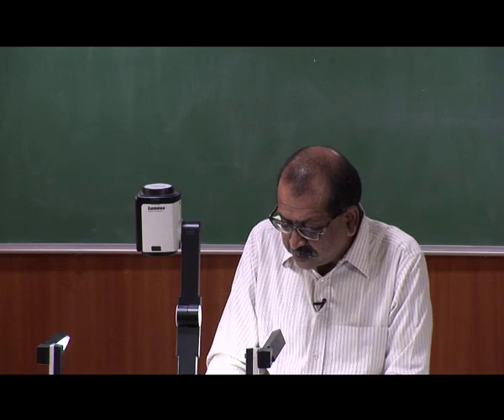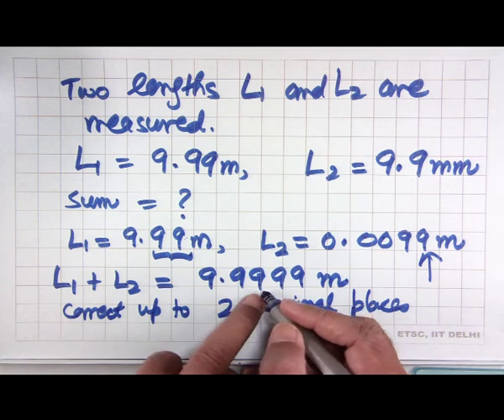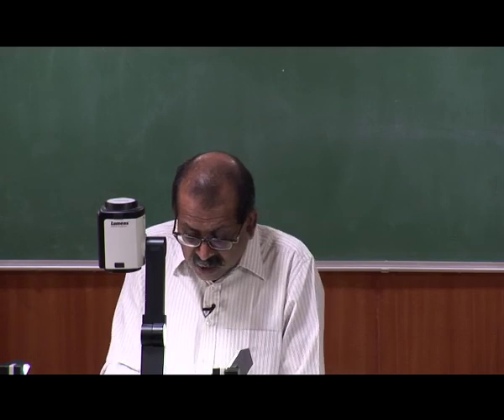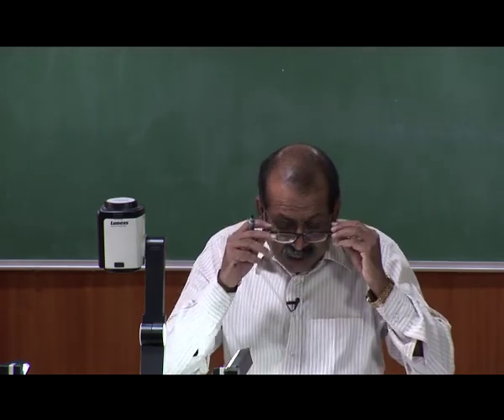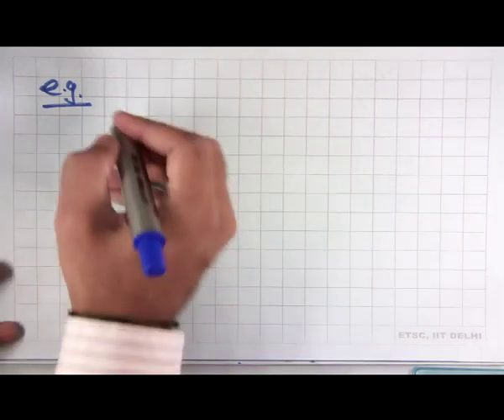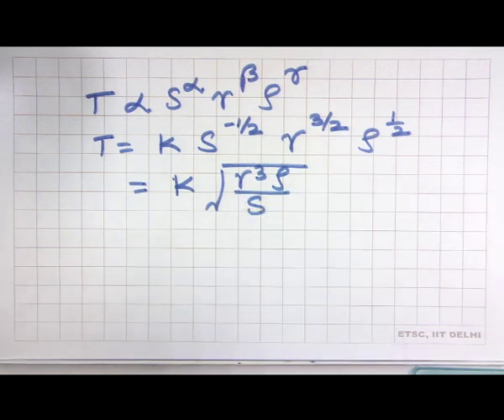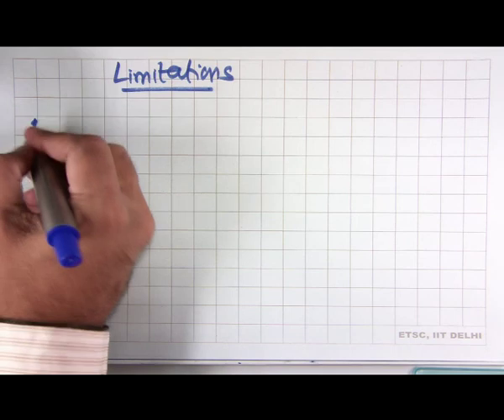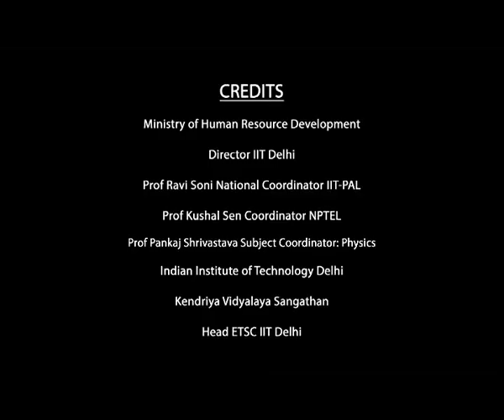Dimensions of physical quantities, dimensional analysis and its applications (CH_22)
Subject: Physics
Course Name:  Units and Measurements
Tiele  : Dimensions of physical quantities, dimensional analysis and its applications
Name of Presenter: Prof. Sanjeev Sanghi